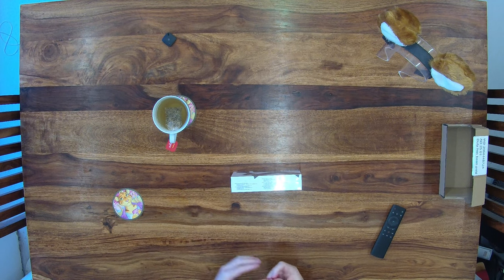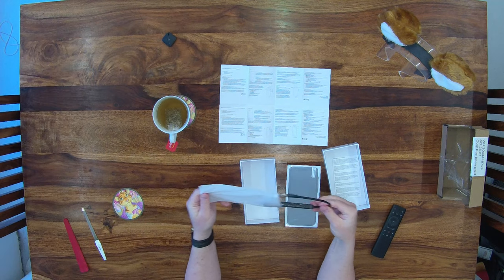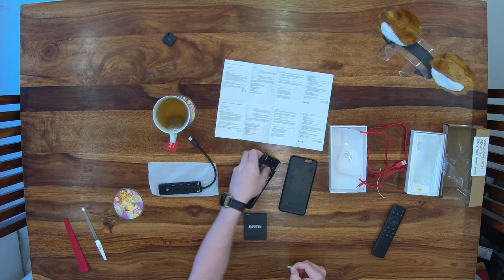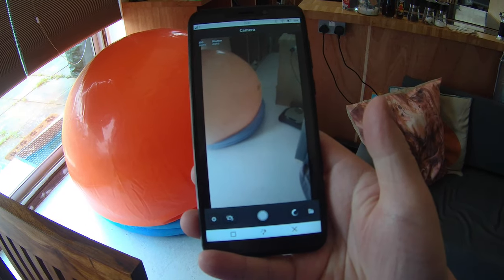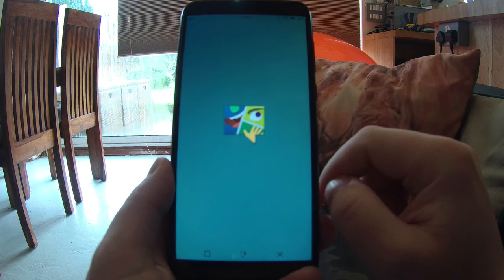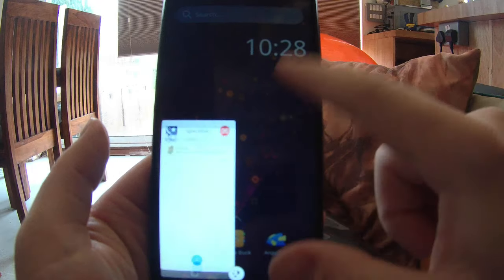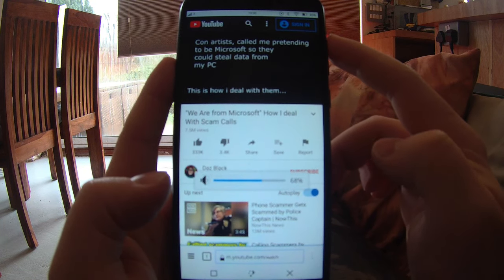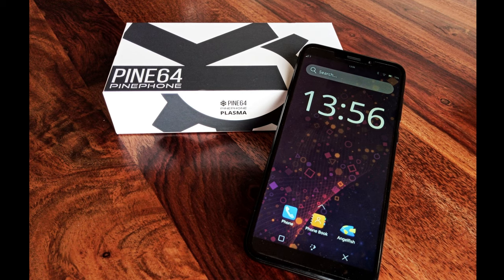PinePhone Plasma Convergence Edition Unboxing and First Impressions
Pine64 and the KDE community have collaborated to create a phone, which comes in two different versions. The Pine64 Plasma Edition PinePhone, either with or without the convergence pack. This is my unboxing and first impressions of the convergence kit equipped one, and I hope you agree with me that this is an exciting piece of kit.

If it seems like i've skipped something important to you, that's just because it's perhaps not quite so important to me (yes, i know, you want to run android apps - that's not what i'm here for, but i'm told there's resources available for that sort of thing).

Spoiler alert: i'm excited about this thing, and based on what i've seen here, i'm pretty sure there's a lot of shiny stuff ahead for Linux on phones. Taken us a while, but this? Yeah, it feels pretty good.

If you want one of these, i'm afraid the KDE Plasma Community Edition has ended, but here's a link to the Pine Store's PinePhone section

As of Wednesday the 24th of March, Pine64 have posted that they're now open for preorders of the beta edition of the Pine Phone, which ships with Plasma Mobile on Manjaro, which is also what this video is about (though in a very early version) :)